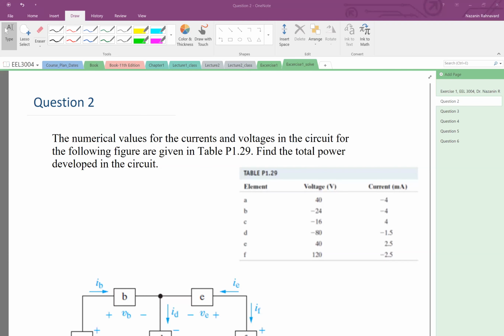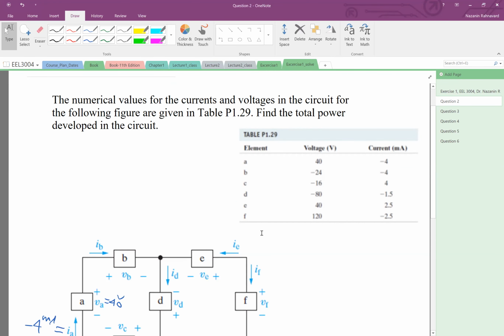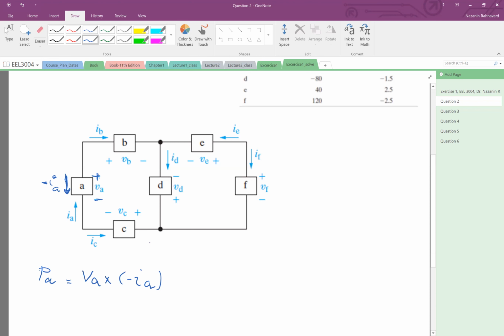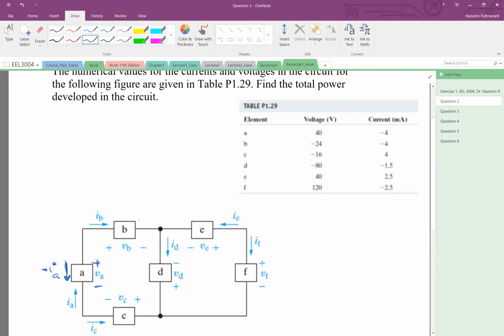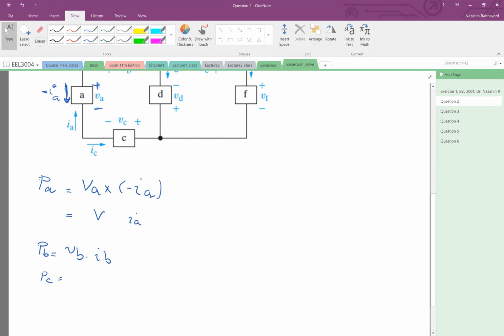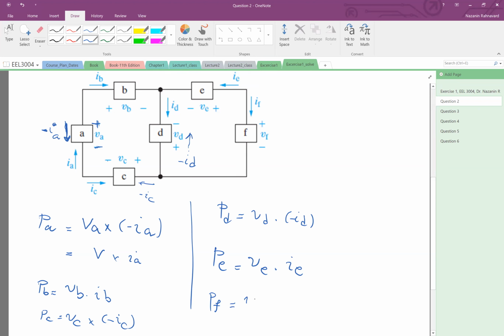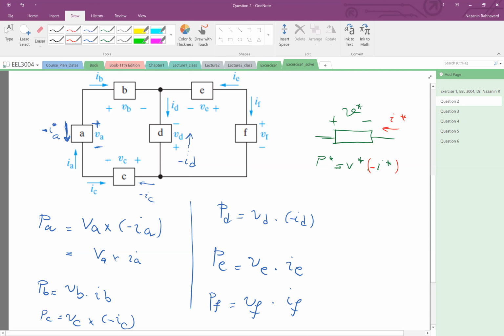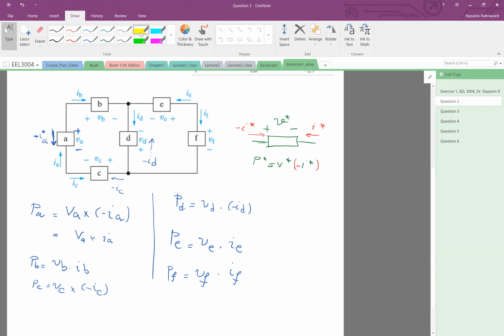Linear Circuit 1: Exercise1 Question 2